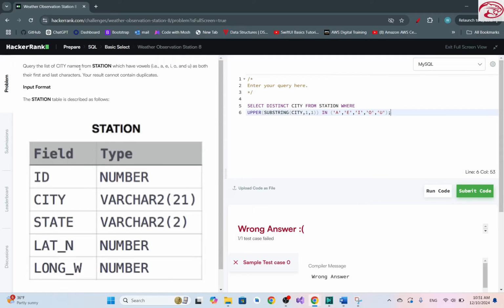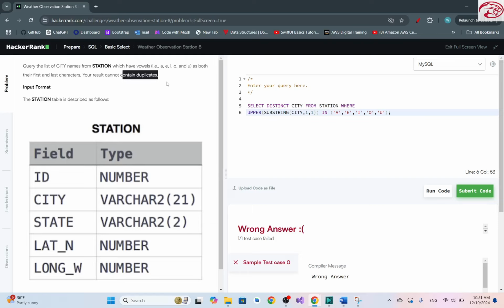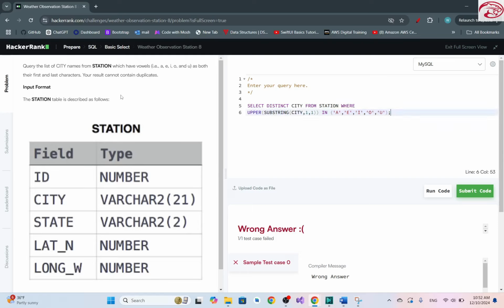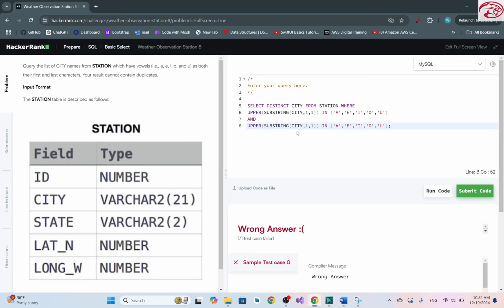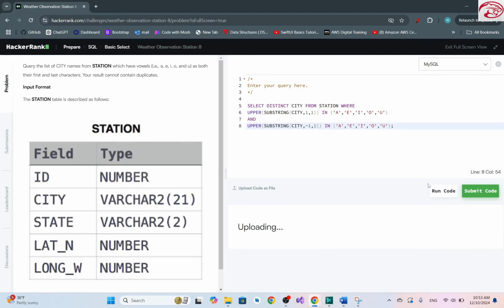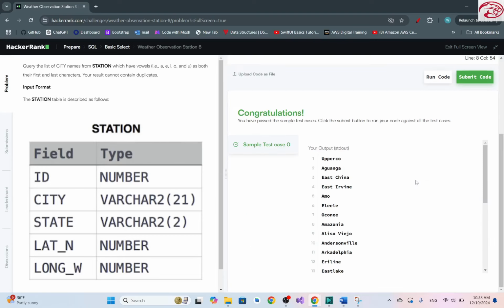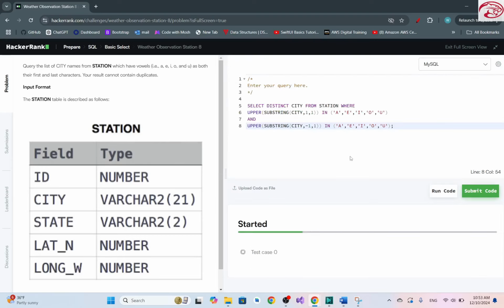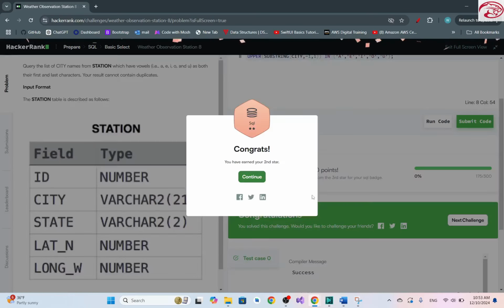HackerRank SQL Weather Observation Station 8 | HackerRan SQL Solutions